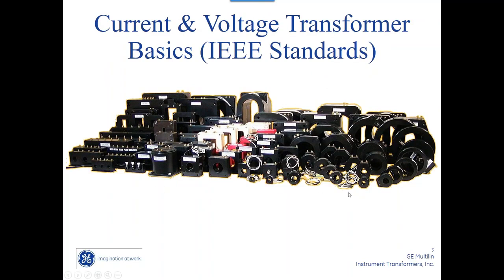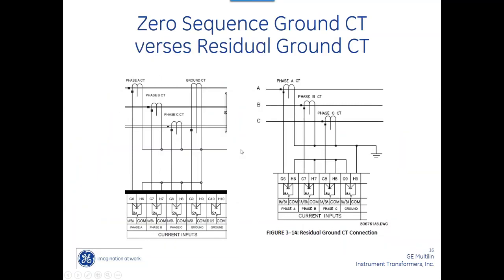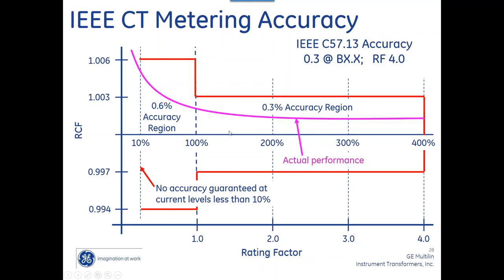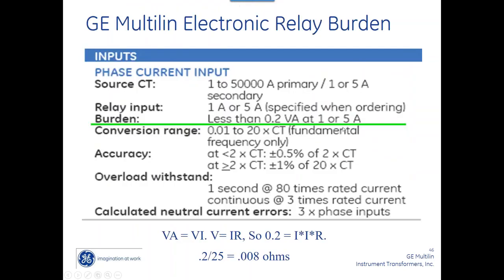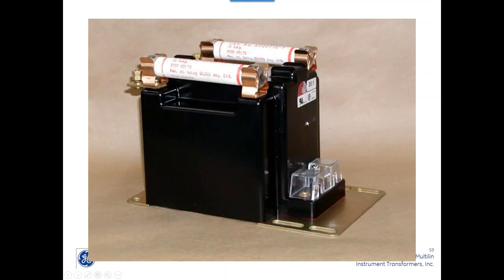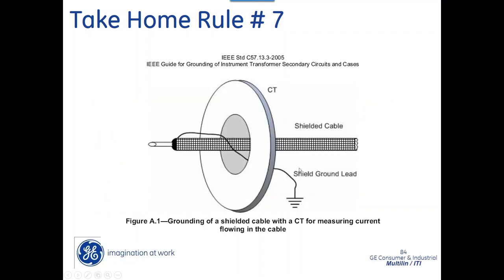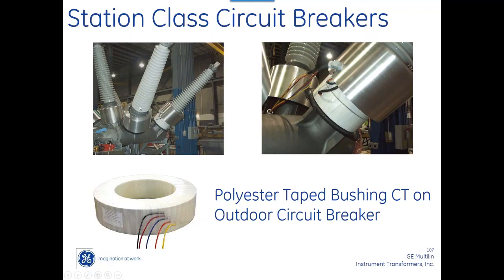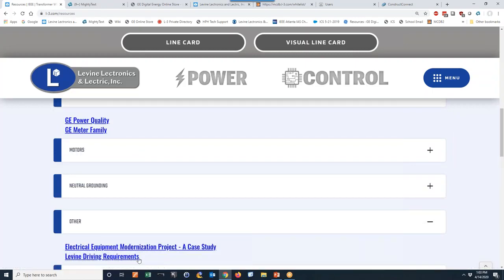Current Transformers and Potential Transformers Webinar